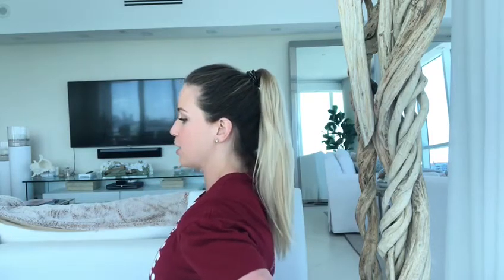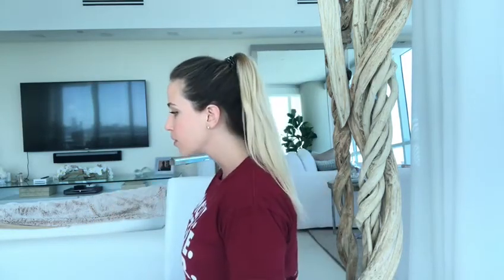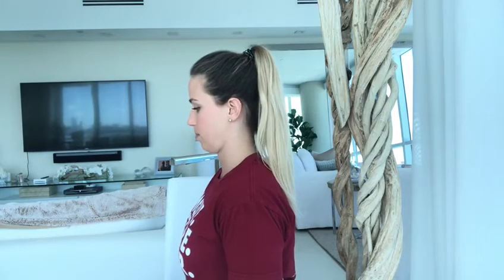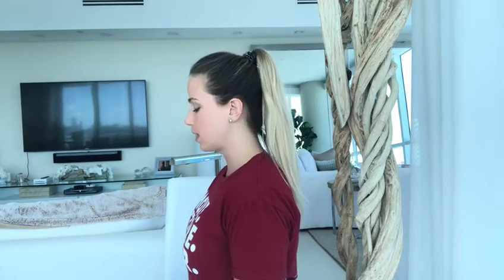Reduce Pain-Improve Posture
Sitting to much? Try these simple moves to correct poor posture!